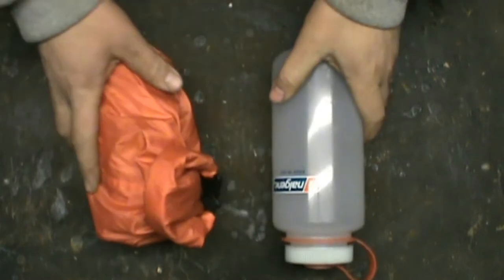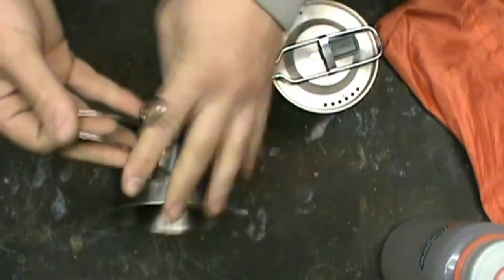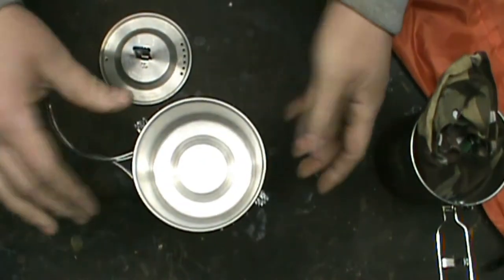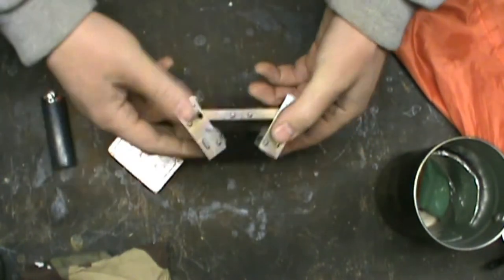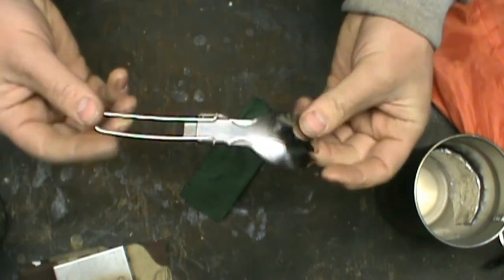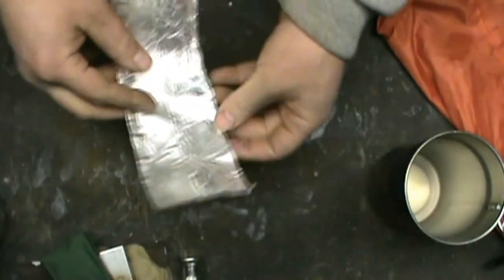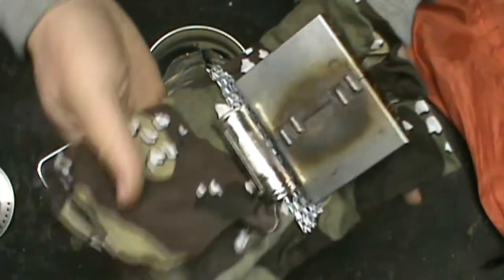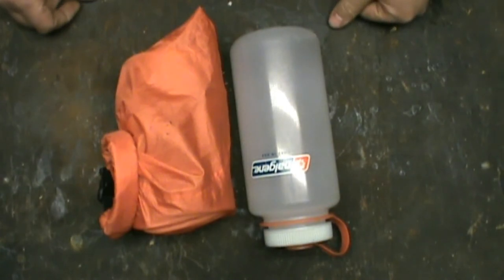Cook Kit Review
This is my go to cook kit for hiking, camping and bush crafting.